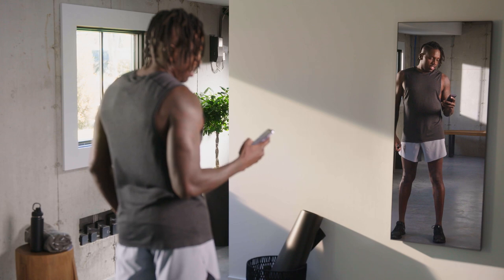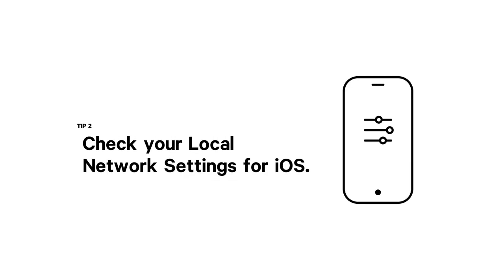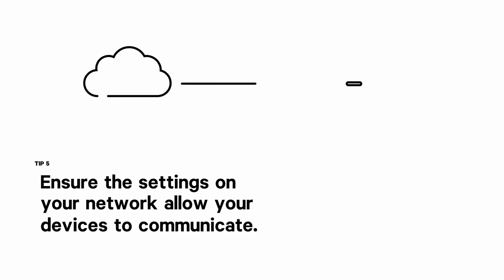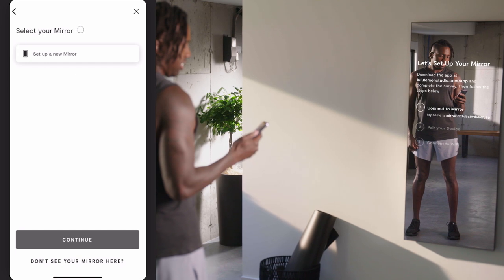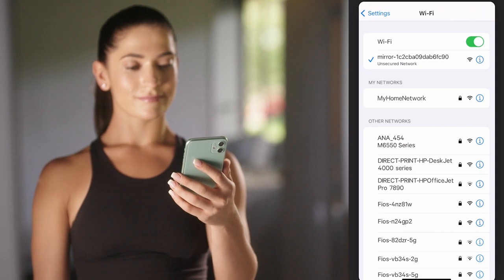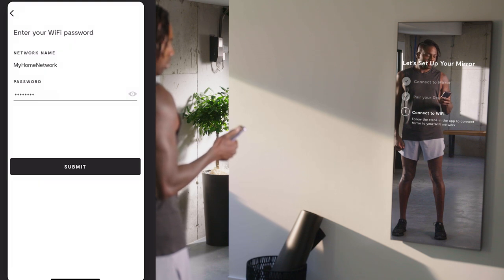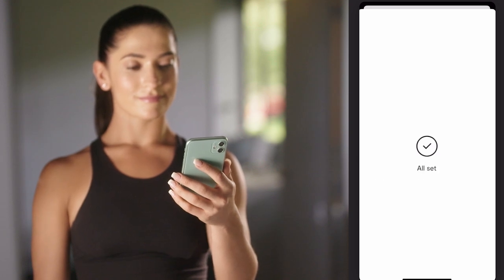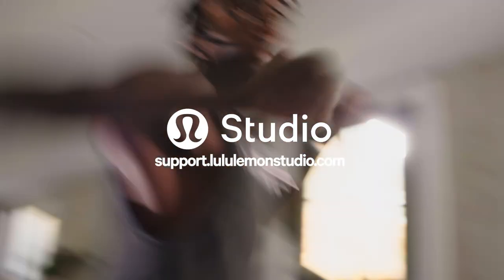How to Set Up Your lululemon Studio Mirror on WiFi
Learn how to set up your lululemon Studio Mirror on your WiFi network. Our quick tips will help ensure your Mirror is set up for optimal performance!

For instructions on setting up the lululemon Studio Mirror using an ethernet connection, see our video How to Set Up Your lululemon Studio Mirror on Ethernet

If you need assistance getting set up or have additional questions, visit our FAQs for more information.